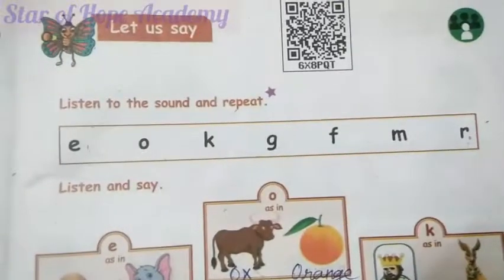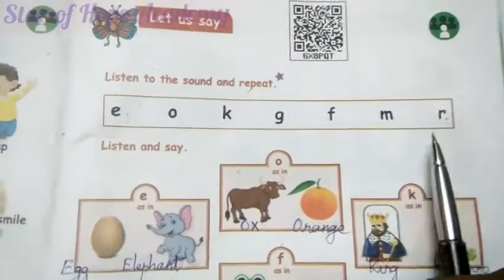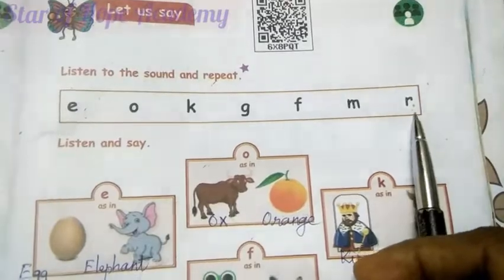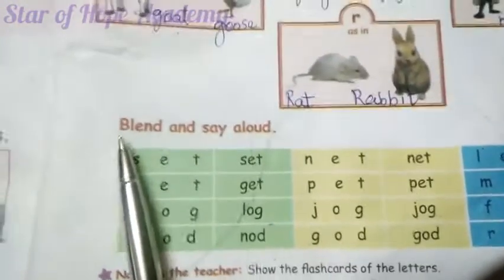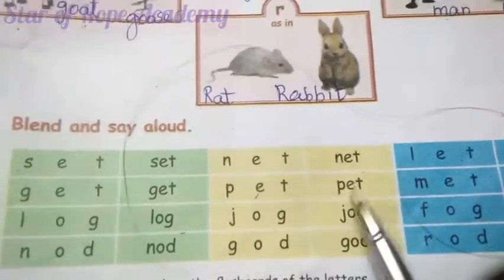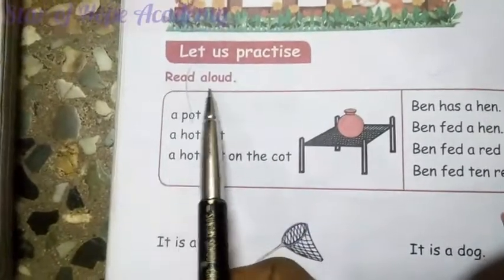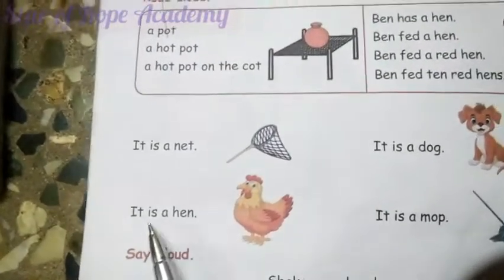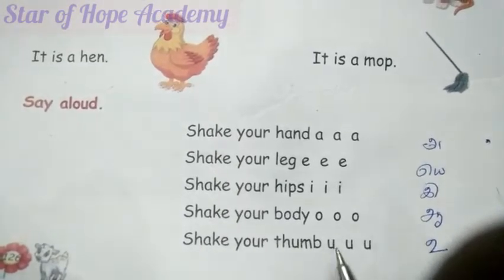1st std English Term 1| Unit 3 | Let us say | pgno 125 to 127 | Star of Hope Academy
1st Std English Term1

Let us say

Pageno 125 to 127

Star of Hope Academy